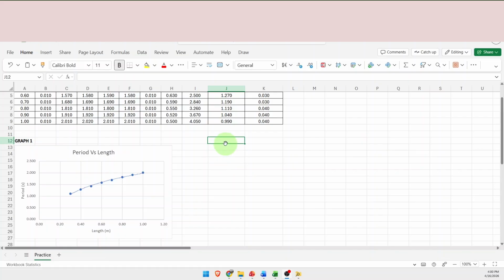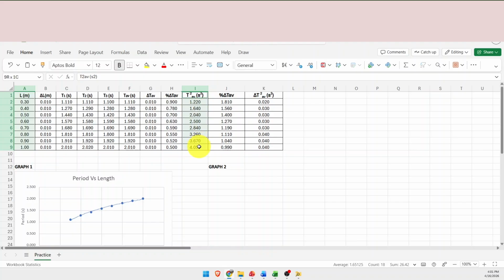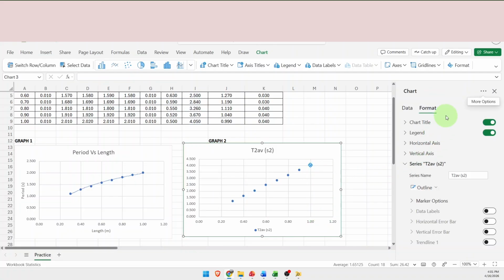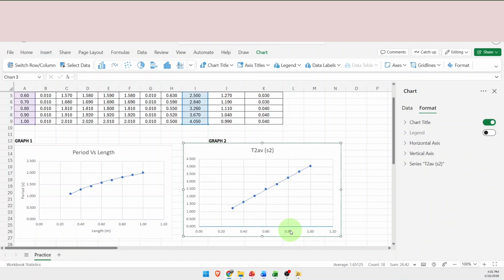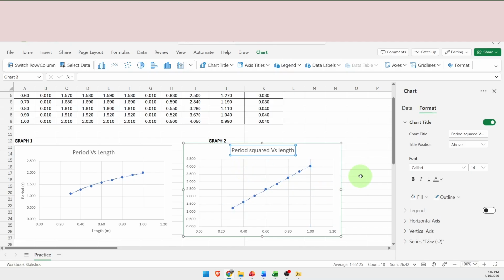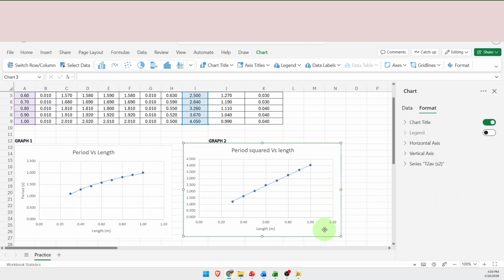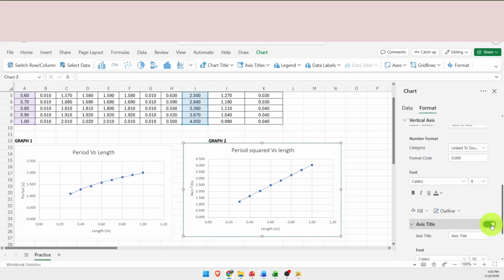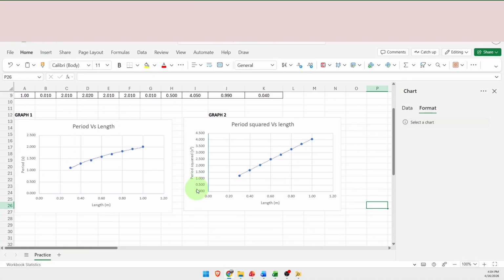Graph 2 _ Linear Relationship_ Excel